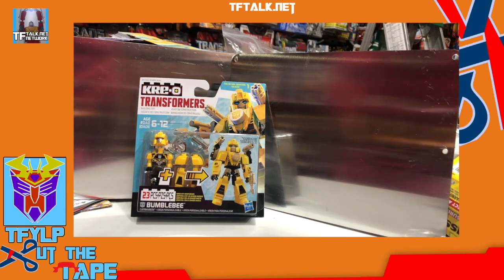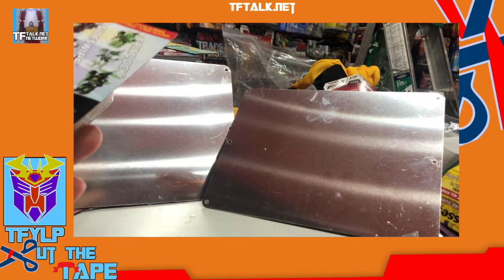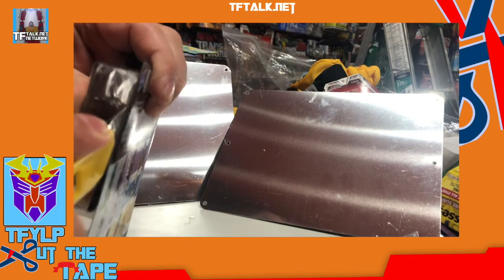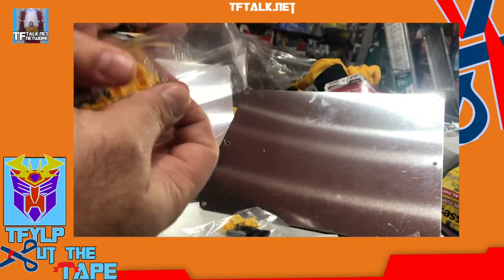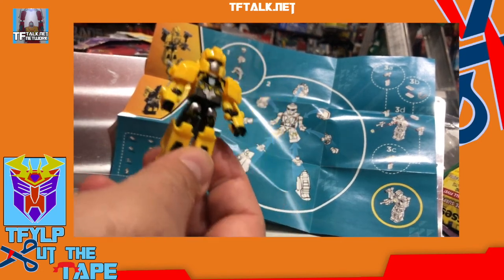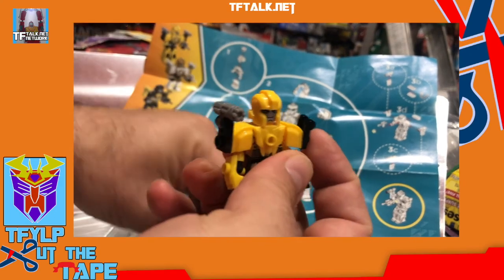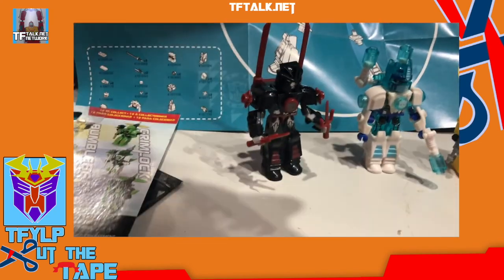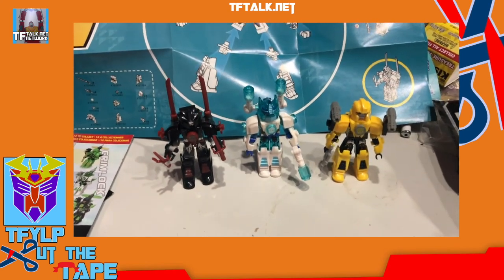Cut the Tape - Later is Better